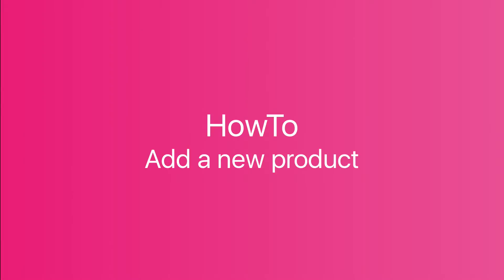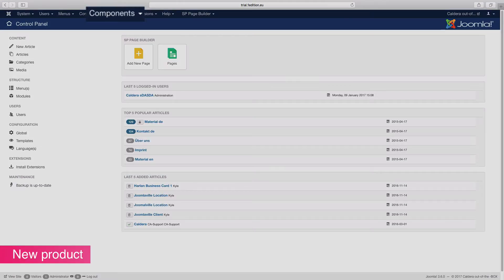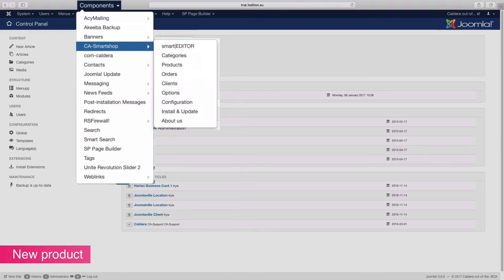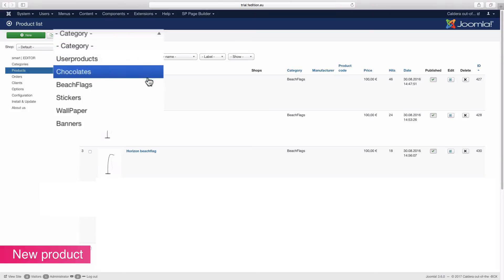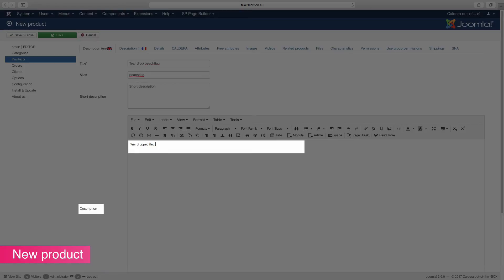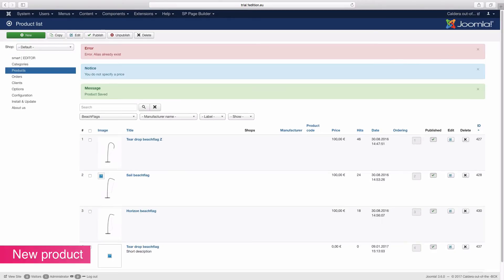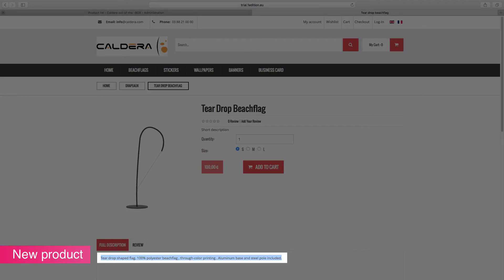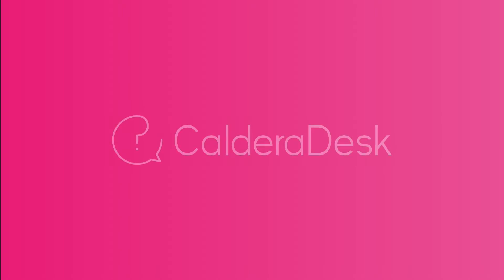Tutorials & Training : HowTo Add a new product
In this video we are going to see "HowTo Add a new product" in WebShop.